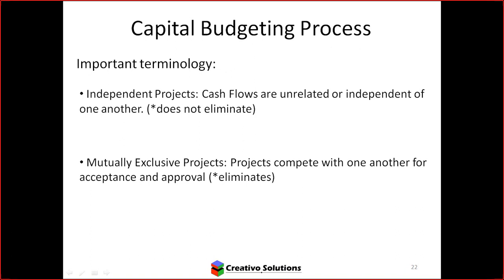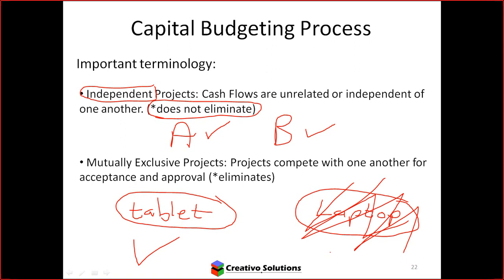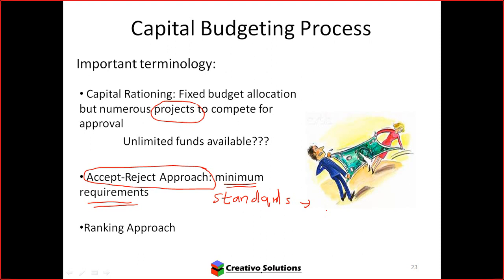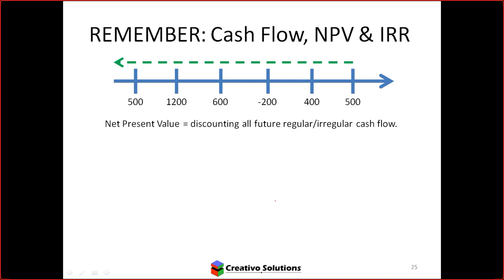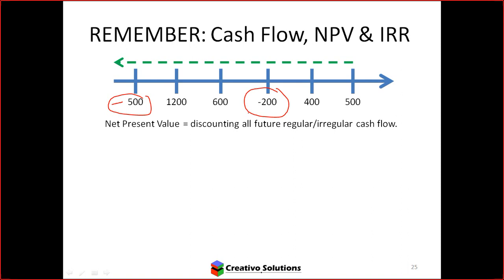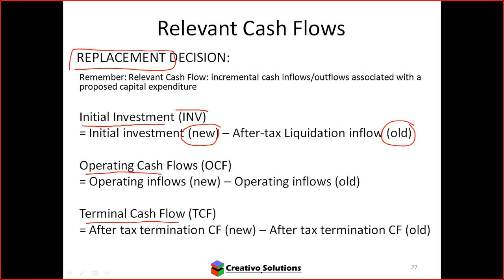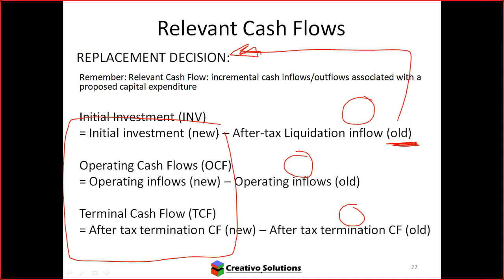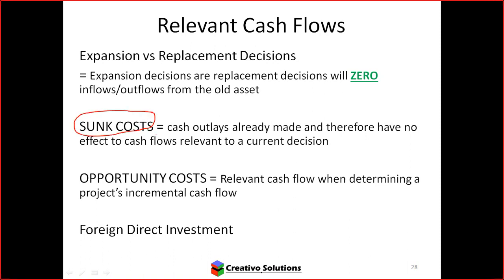Cash Flows: Conventional and Non-conventional - Ranking Approach, Sunk, Opportunity & Relevant Costs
We cover Financial Management Cash Flows. Learn what the different cash flows are: Conventional and Non-conventional cash flows. Understand how the Ranking Approach is used in financial management and differentiate between different costs such as: Sunk Costs, Opportunity Costs & Relevant Costs.